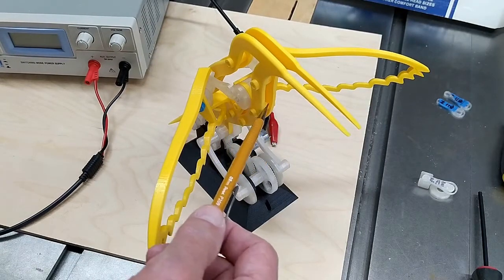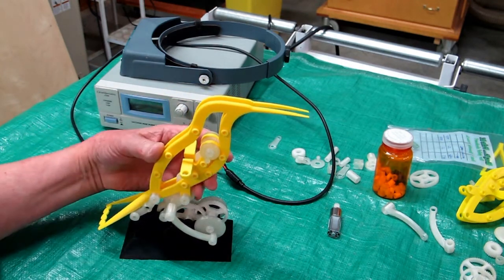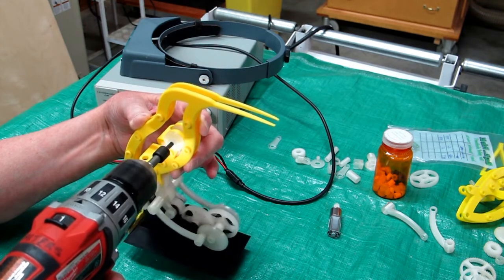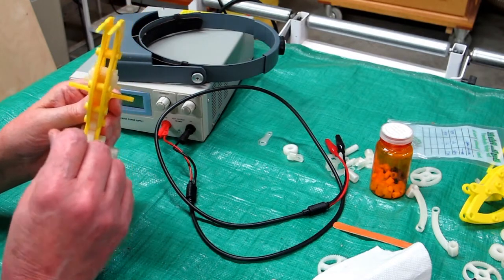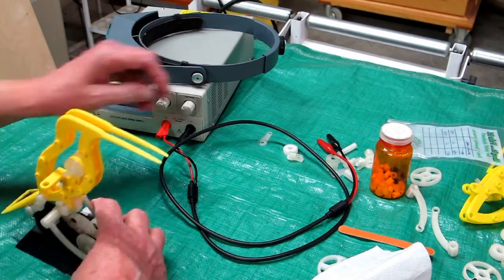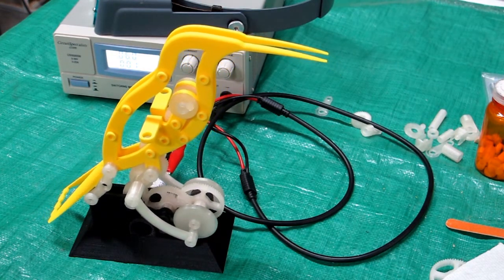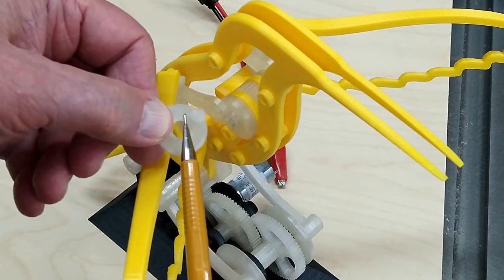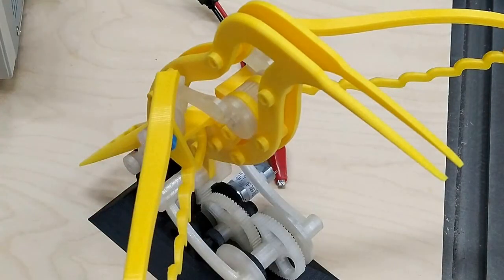Mechanical Hummingbird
Hummingbird Automata by Greg Zumwalt

If you do not know anything about 3D printing... you will after completing this project.